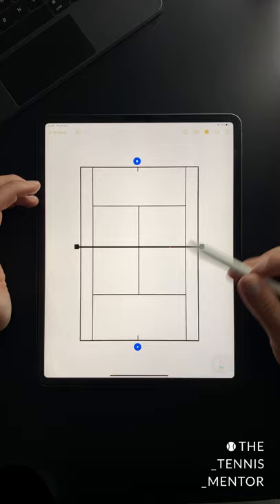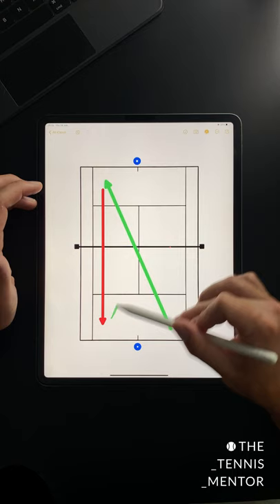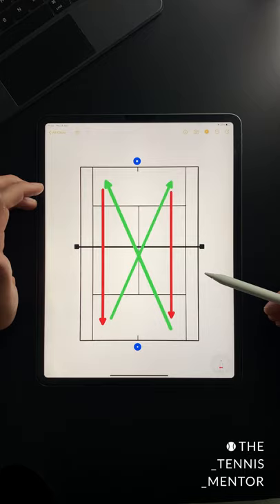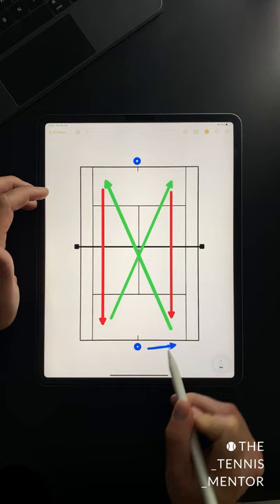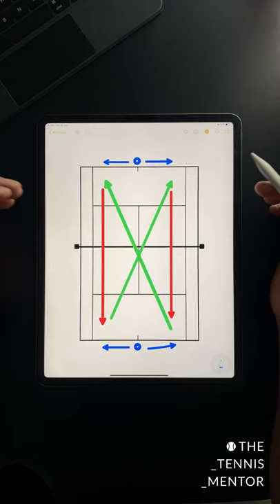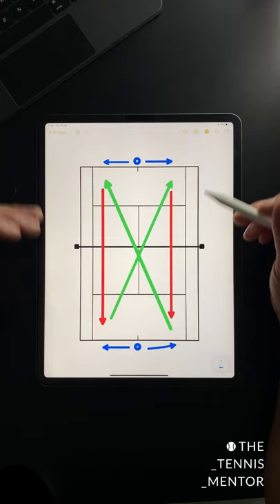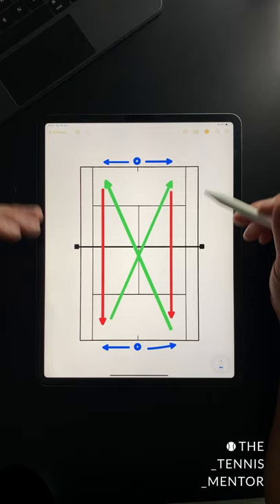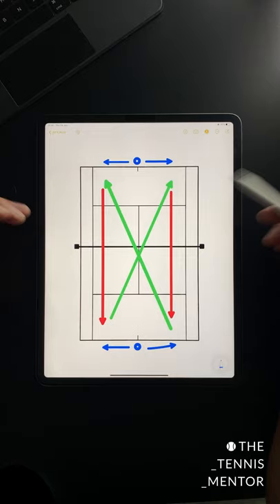The Bow Tie Drill - 1 Minute Tennis Lesson (Ep.42)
In this video I show you a drill that can help you to develop consistency when changing direction.

MY GEAR

Many thanks 😊